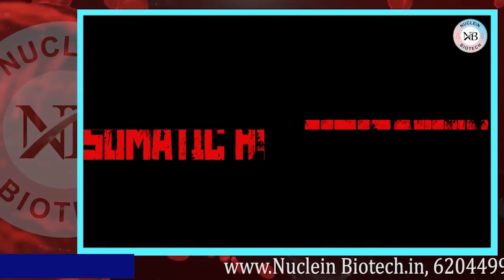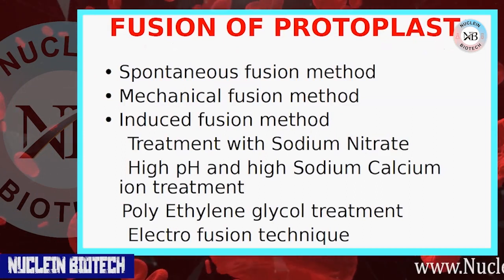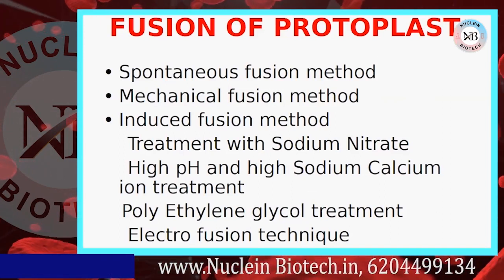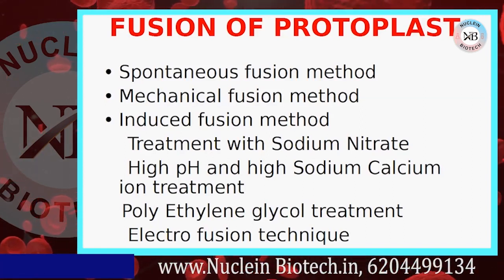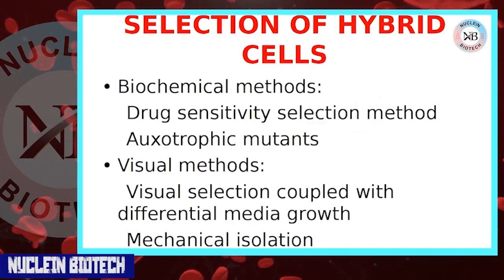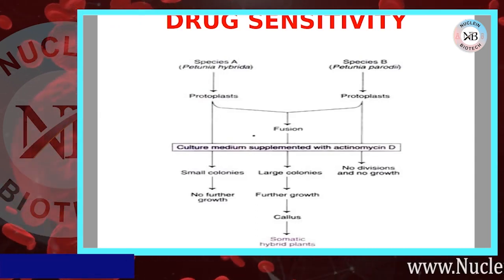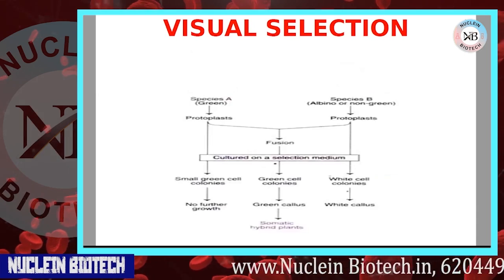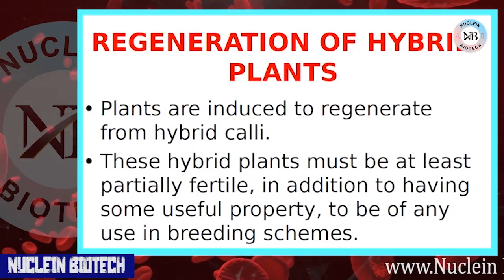Somatic Hybridization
Somatic hybridization is a novel approach through which two parental genomes of a sexual or sterile plants can be brought together. Thus, by fusing parental protoplasts, fertile diploids and polyploidy can be produced.

[NUCLEIN BIOTECH PVT.LTD ]
(Biotechnology industrial training institute)

Address-  4th floor, Pandooi place, boring road ,chaurha, Patna -800001

Category
Science & Technolog